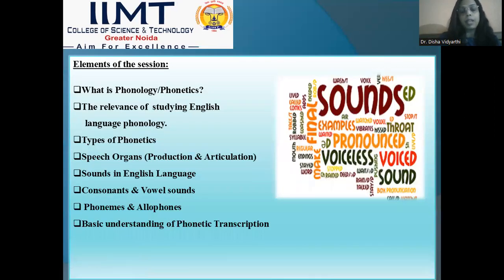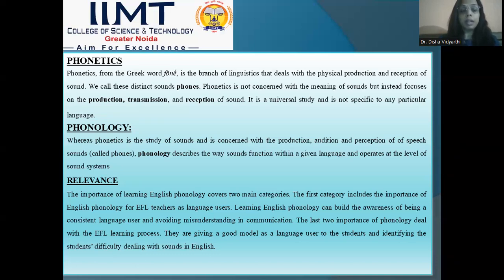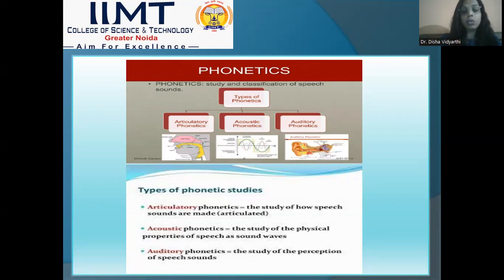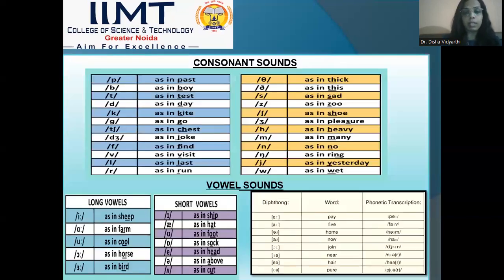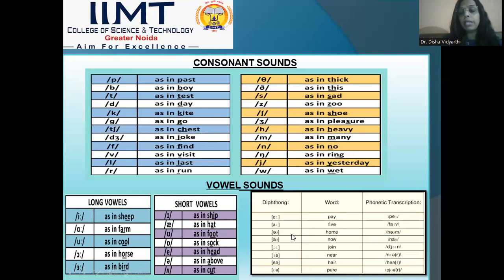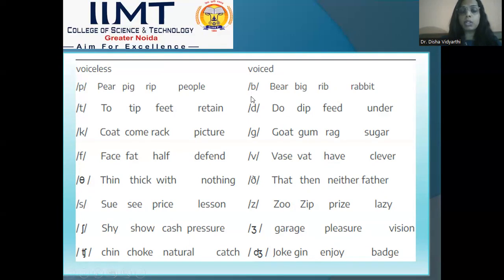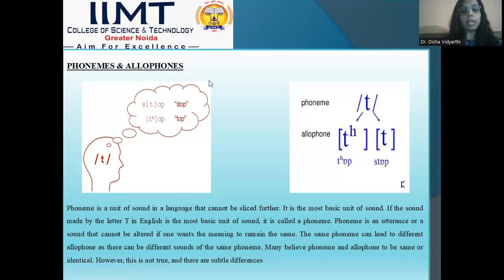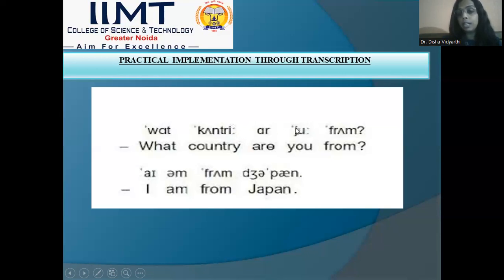Phonolgy of English Language | B.SC (CS) | IIMT College of Science and Technology, Greater Noida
Lecture on "Phonolgy of English Language" by Dr. Disha Vidyarthi, Assistant Professor, Department of Computer Science, IIMT College of Science and Technology, Greater Noida.